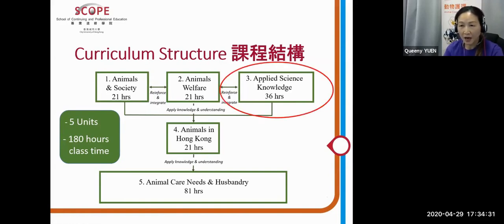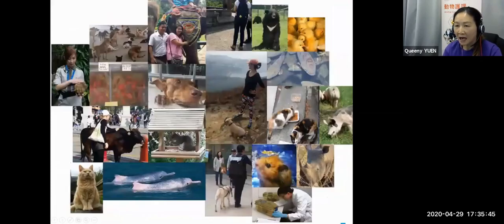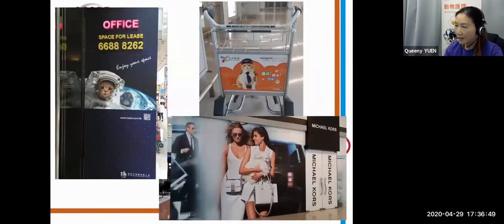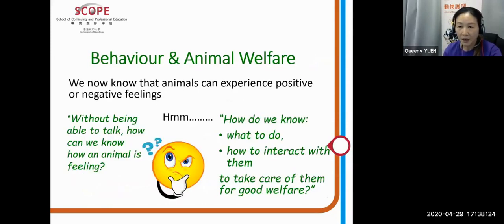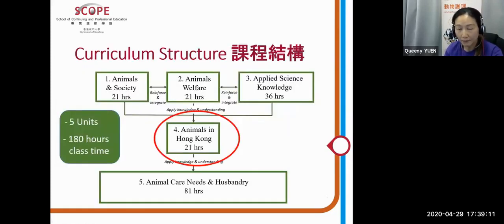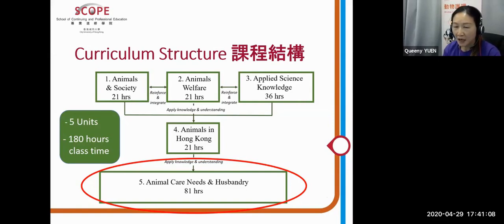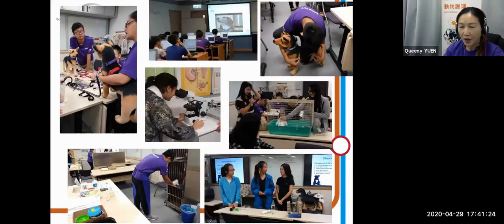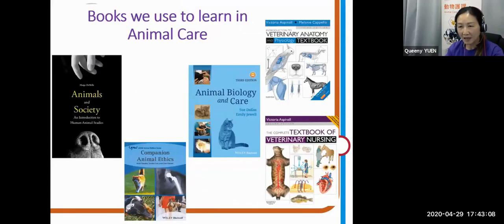CityU SCOPE 動物護理課程簡介 Animal Care Info Talk